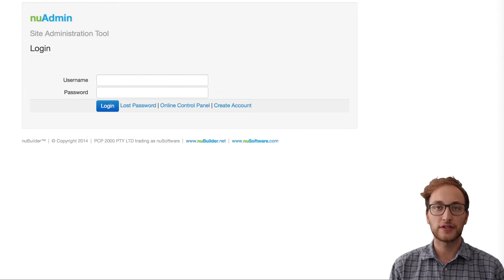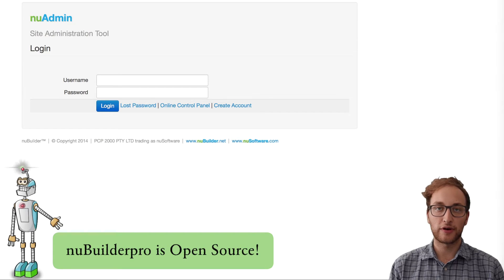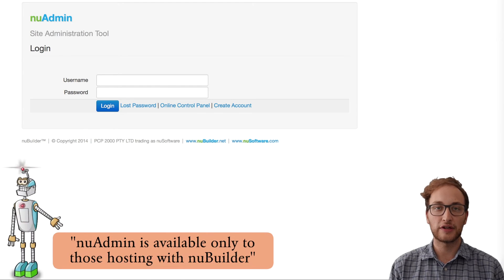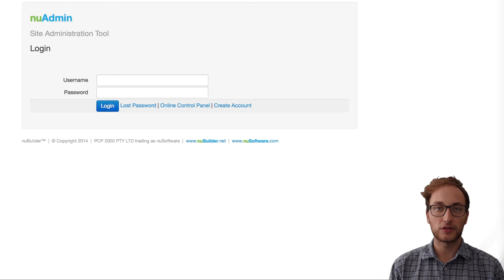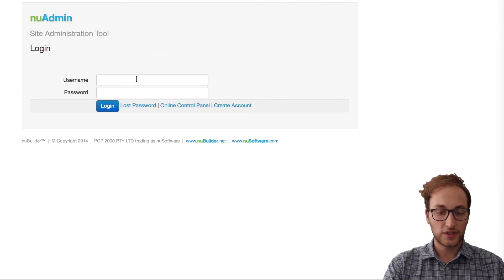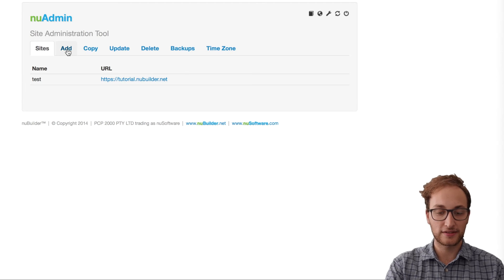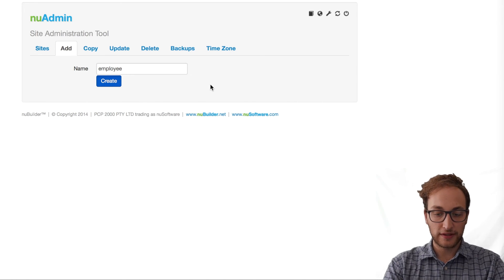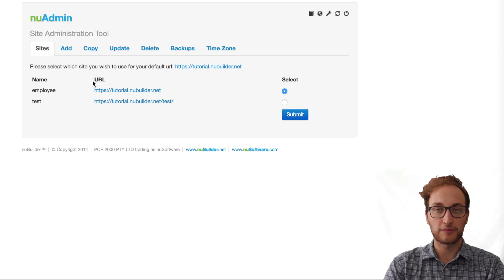How To Create Your First Database With nuBuilderPro (1 / 10)